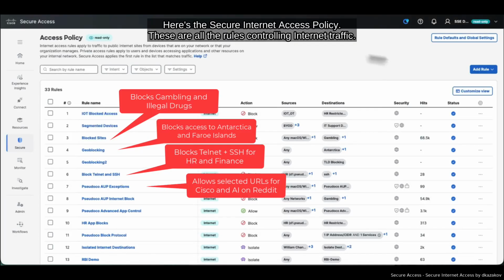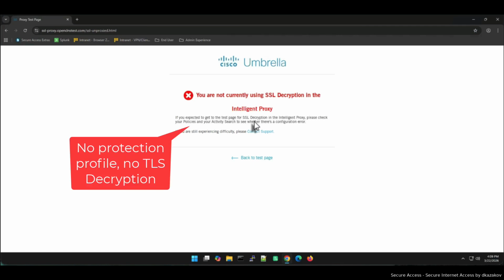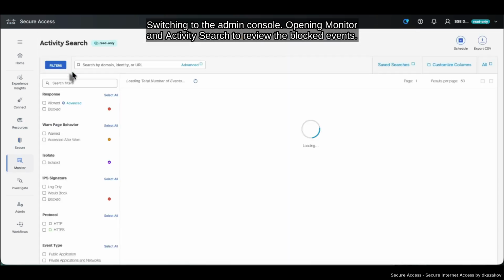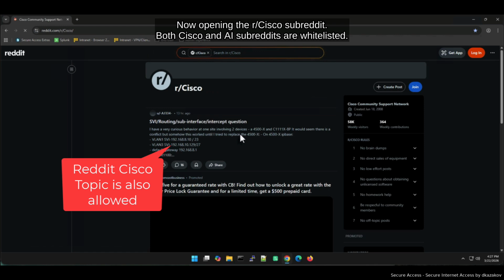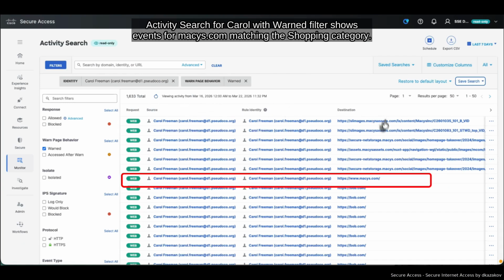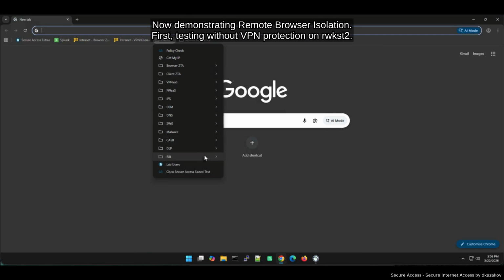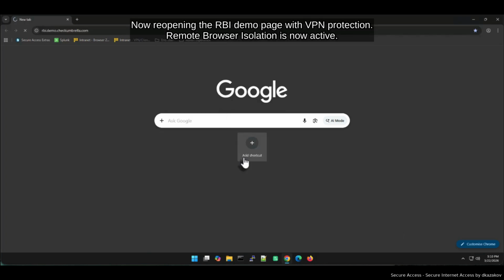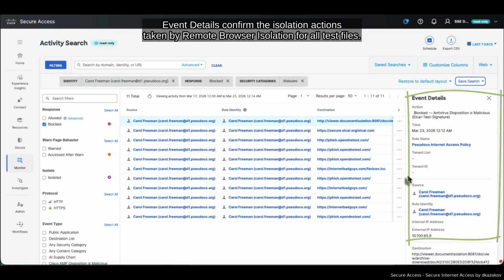Cisco Secure Access — Secure Internet Access End-User Experience Demo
A walkthrough of the end-user experience with Cisco Secure Access Secure Internet Access (SIA), demonstrating how security policies work transparently from the user's perspective.
This demo covers DNS Security with real-time domain blocking, Secure Web Gateway (SWG) enforcement including URL filtering and Acceptable Use Policy controls, TLS Decryption with certificate inspection, content-based filtering for categories like gambling, malware file download blocking across multiple file types, time-based web access policies with automatic expiration, Firewall-as-a-Service (FWaaS) port-based blocking, and Remote Browser Isolation (RBI) for safe handling of risky file downloads.
Each feature is shown as the end user would actually experience it — browsing websites, encountering block pages, and seeing policy enforcement in action — followed by verification in the Cisco Secure Access dashboard confirming the events and rules applied.